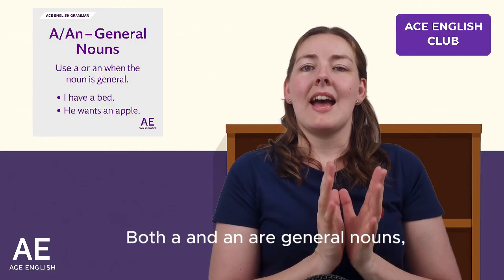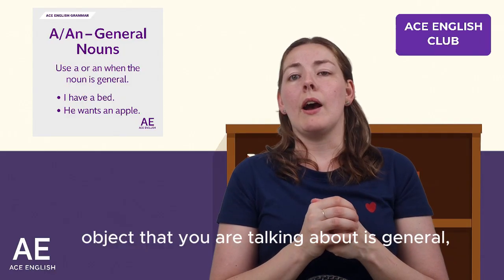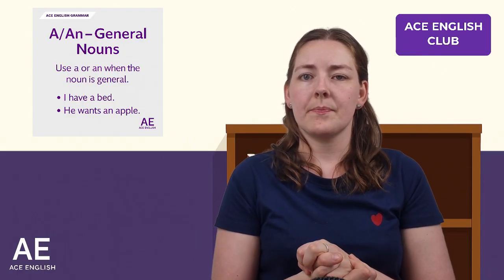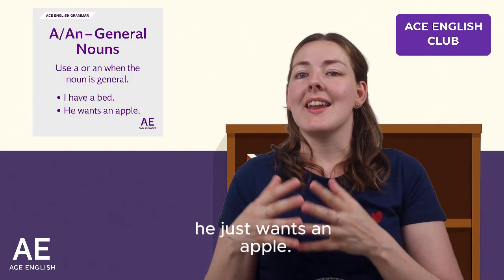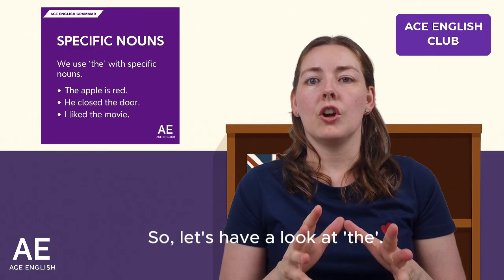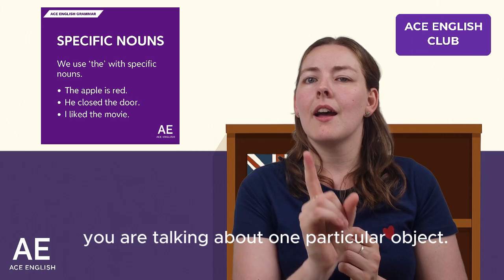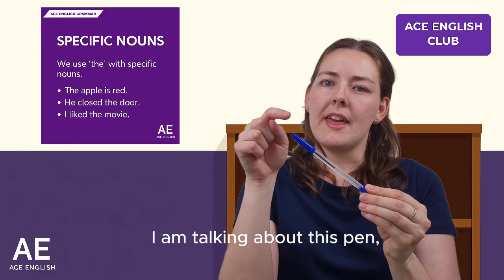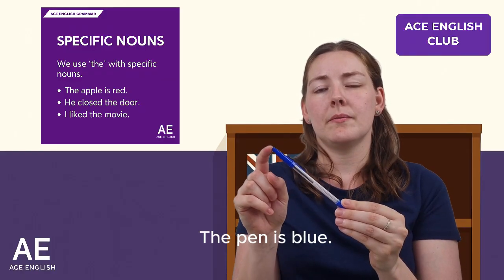A, An, The: How to Use English Articles | Easy British English Lesson 🇬🇧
Learn British English grammar with Claire in this easy lesson on Articles.
Perfect for beginners, IELTS preparation, or anyone who wants to sound more natural in British English.

In this lesson, you’ll learn:
✅ When to use a and an
✅ When to use the
✅ What vowel sounds really mean
✅ Easy examples to help you master articles fast

Chapters:
00:00 - 00:33 Introduction
00:34 - 01:03 What are articles?
01:04 - 01:50 A/ An - General Nouns
01:51 - 02:44 How to choose between them
02:45 - 03:24 The - Specific Nouns
03:25 - 03:56 Recap
03:57 - 04:10 Outro

Perfect for beginner learners who want to build strong British grammar foundations.

Learn with us every week!
🇬🇧 British English from British tutors.